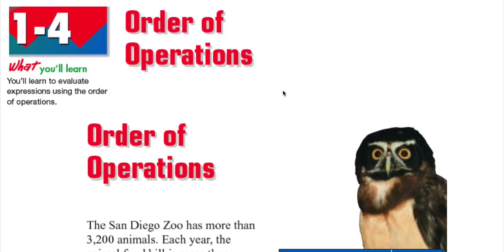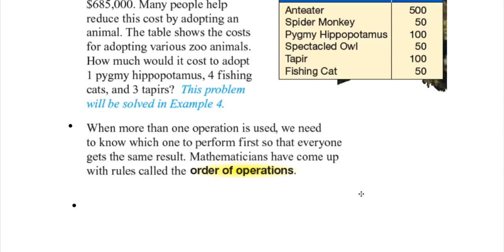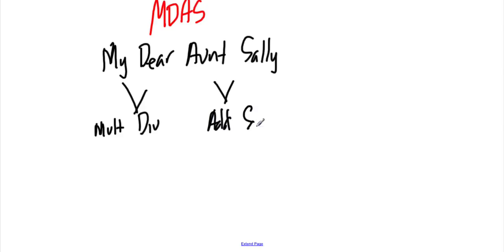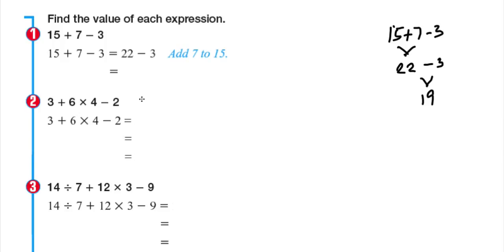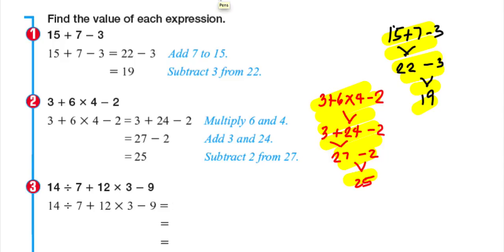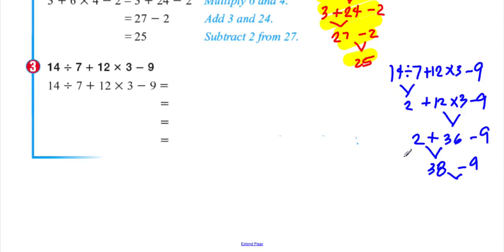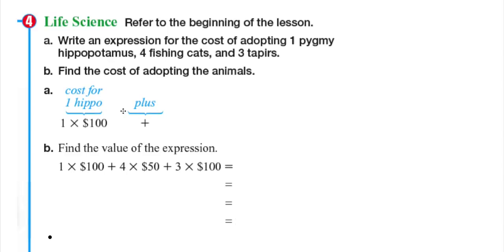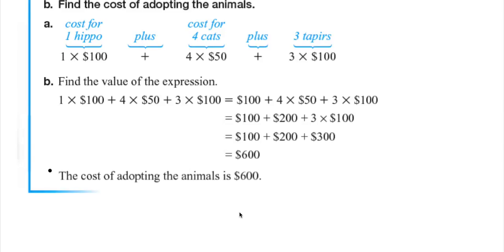1 4 Order of Operations Basic